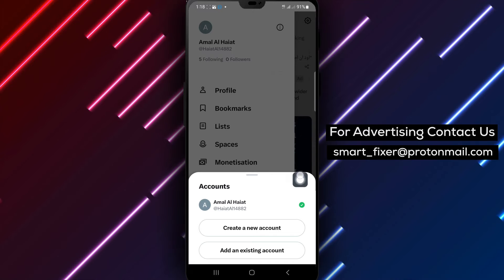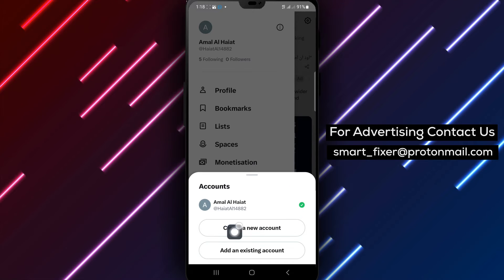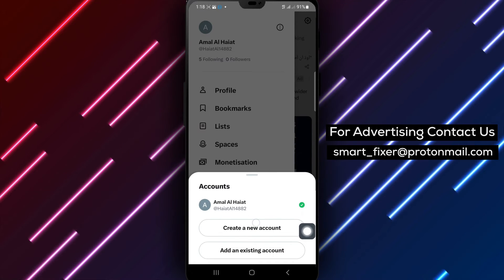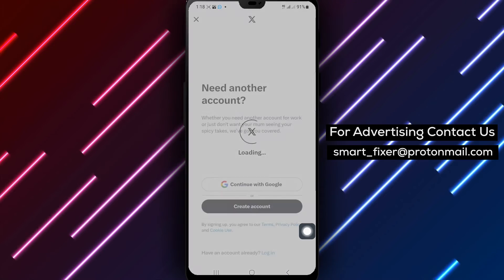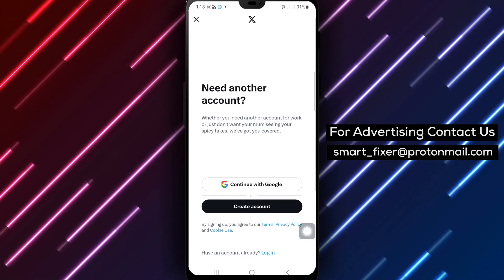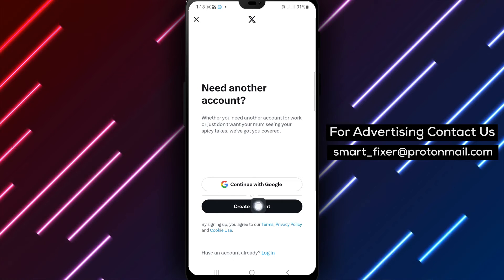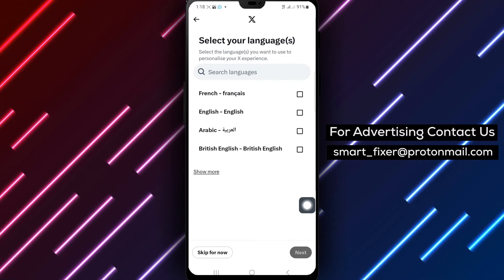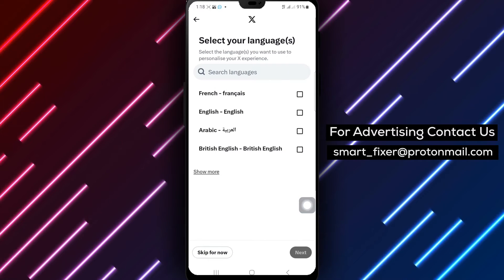How To Create Another Account In X (Twitter) - Full Guide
Learn how to create another account in X with our full guide. Follow these steps:

1. Open X app on your Android device.
2. Tap your profile picture at the top left of the screen.
3. Tap the three dots next to your profile picture.
4. Tap Create a new account.
5. Tap Create account.
6. Select language and tap next.
8. Tap Next.
9. Authenticate your account.

Expand your possibilities on X by creating multiple accounts. Our tutorial provides a step-by-step process to ensure a seamless account creation experience.

Unlock new features and enjoy a versatile X app usage